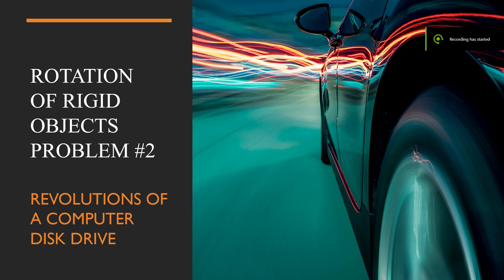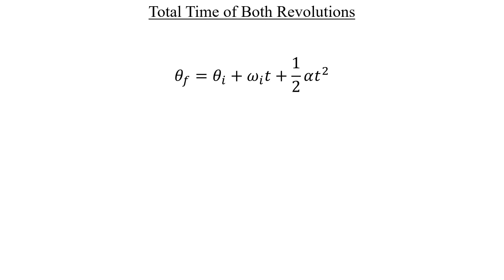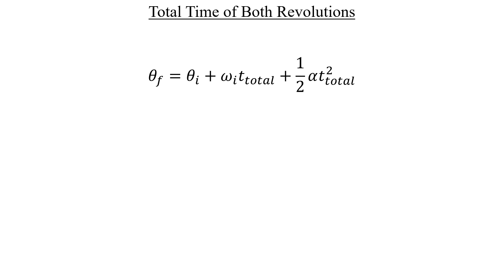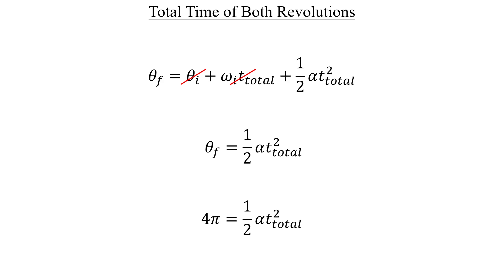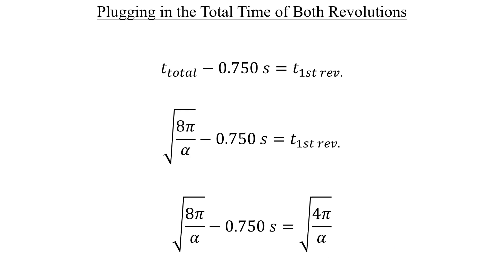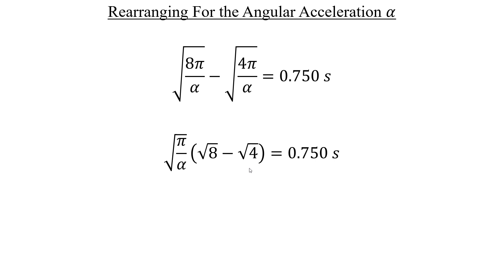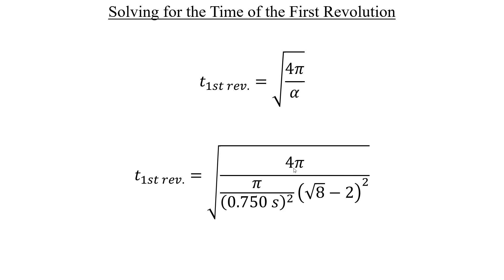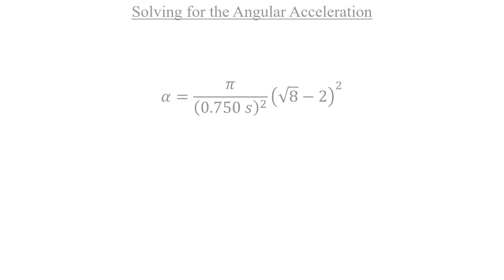Rotation of Rigid Objects Problem #2 - Revolutions of a Computer Disk Drive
A computer disk drive is turned on starting from rest and has constant angular acceleration.
 If it took 0.750 s for the drive to make its second complete revolution, then:

a.) How long did it take to make the first complete revolution?
(0:35 - 7:37)

b.) What is its angular acceleration in rad/s²?
(7:38 - 8:11)